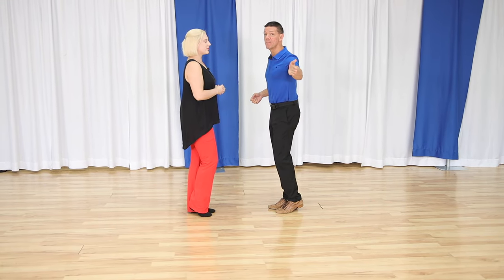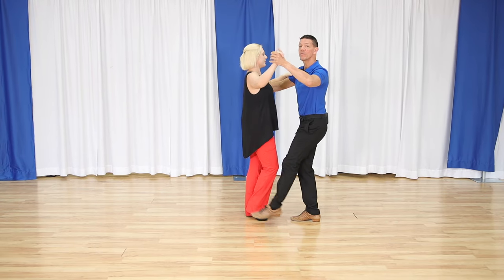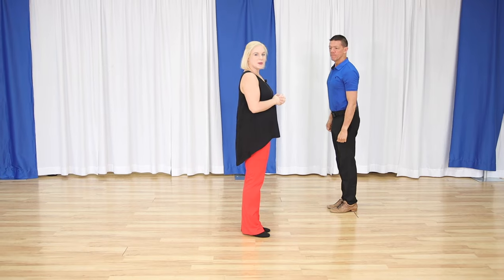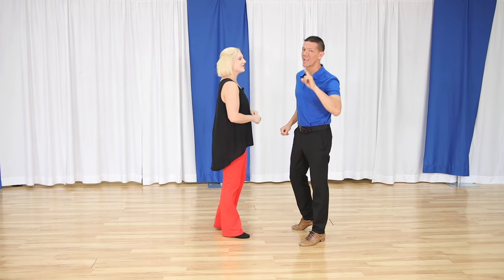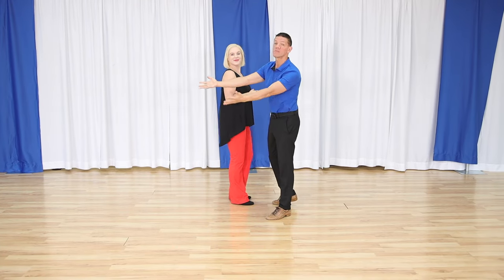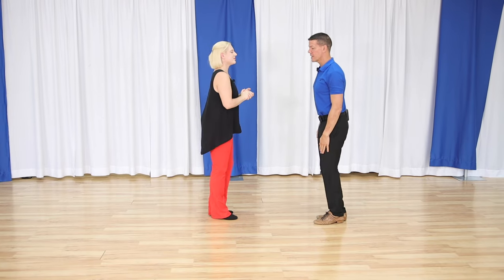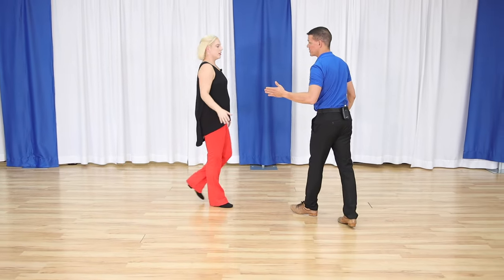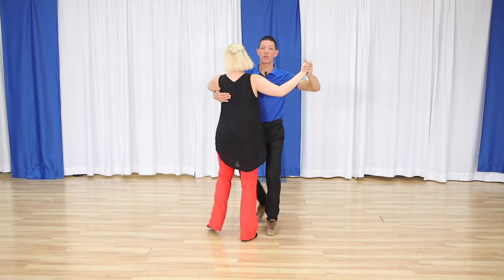Learn to Ballroom Dance in 20 min!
Learn the basic steps of Waltz, Tango & Foxtrot for beginners. You'll know the basics of Ballroom Dance in just 20min!

Ballroom Dancing is a great way to improve your social skills and get fit. In this video, we'll show you how to dance the basic steps of Ballroom Dance in just 20 minutes. With this beginner's lesson, you'll be able to start dancing ballroom on cruises at weddings and anywhere else there's music playing.